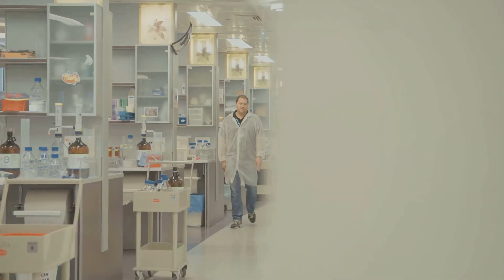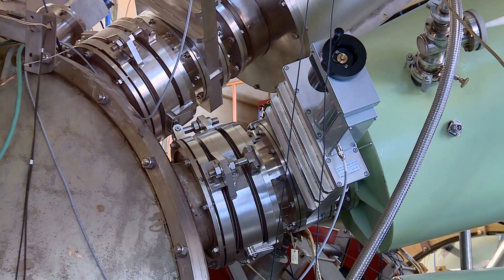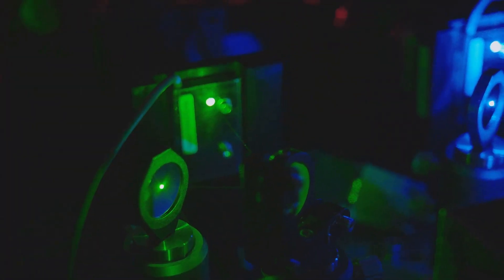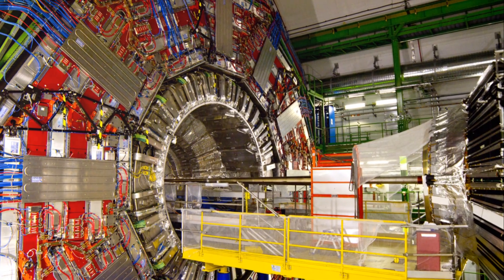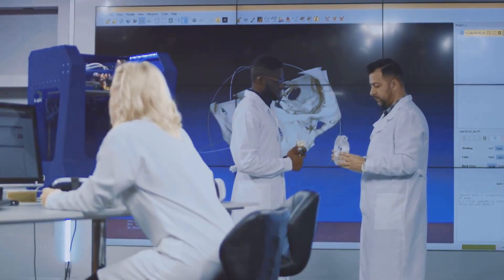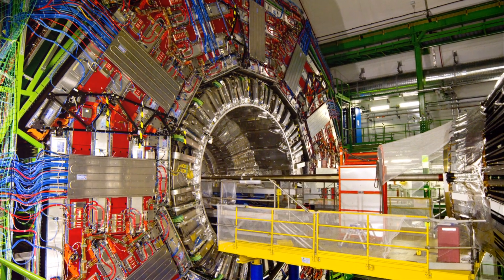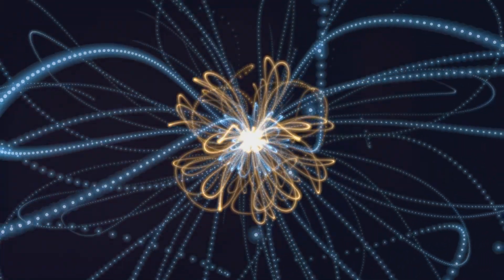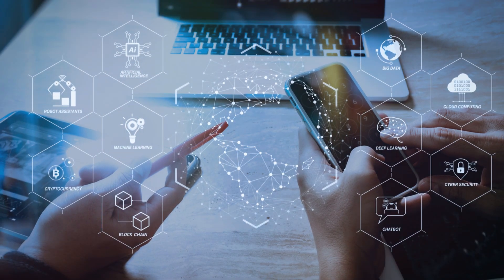What is CERN The World's Largest Particle Physics Lab!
Discover the fascinating world of CERN, the European Organization for Nuclear Research! Dive deep into the groundbreaking experiments conducted at the Large Hadron Collider (LHC), a 17-mile-long subterranean ring where particles collide at nearly the speed of light. Explore how these high-energy collisions reveal secrets about the universe, from the Big Bang to the fundamental forces holding atoms together. Plus, learn about CERN's extraordinary contributions like the invention of the World Wide Web, designed to facilitate global research collaboration. Don't miss this captivating journey into the heart of particle physics!

OUTLINE:

00:00:00 What is CERN? The World's Largest Particle Physics Lab!